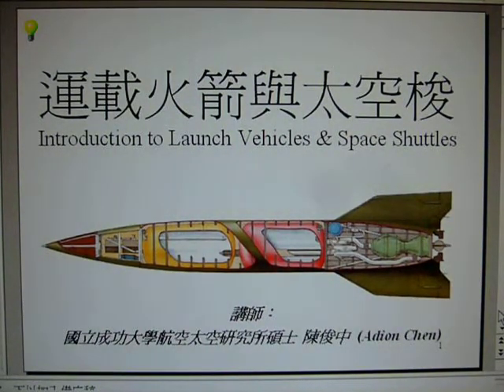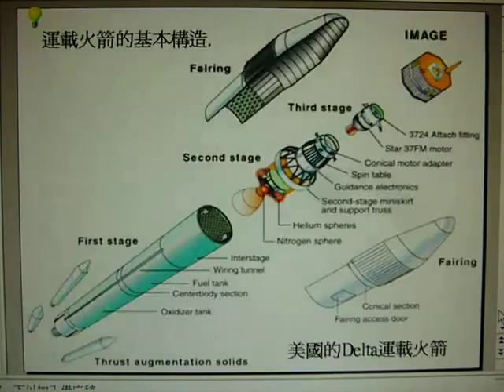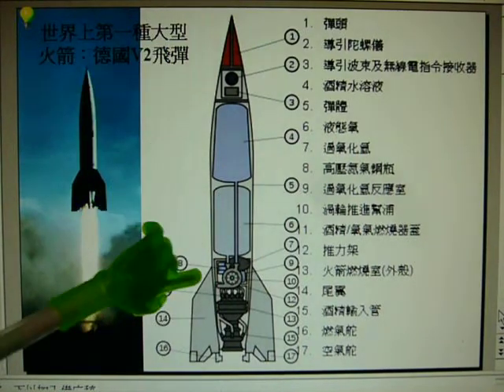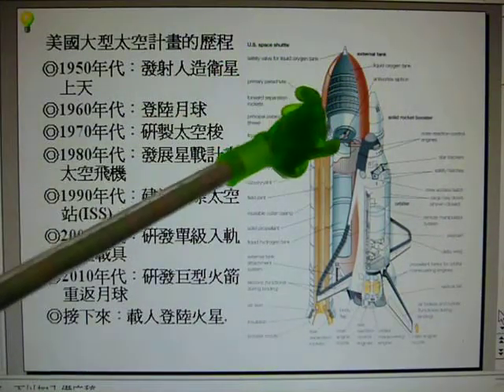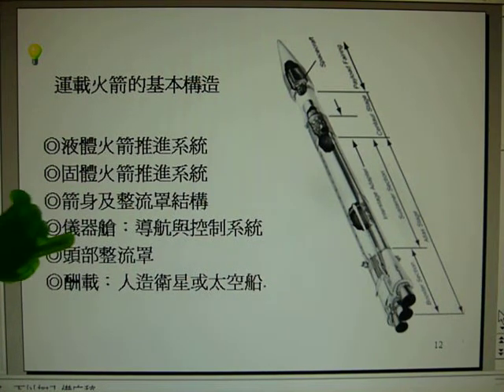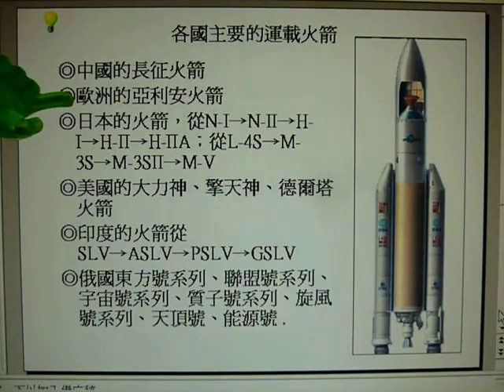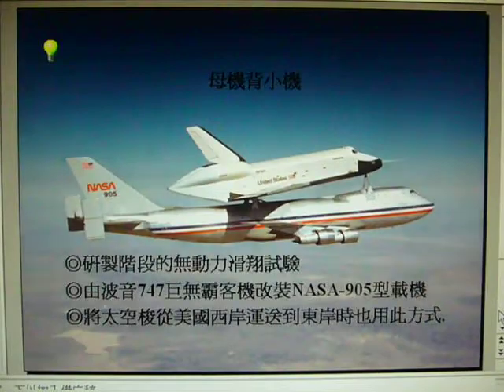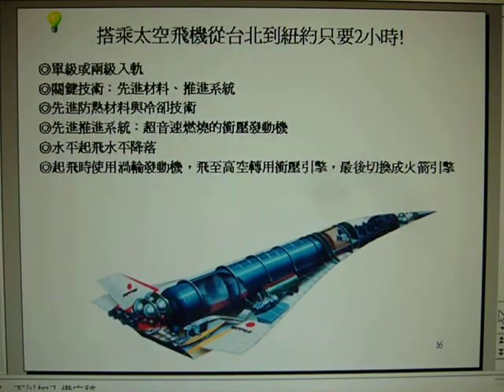火箭與太空梭課程(英語版)-- Rocket and Space Shuttle science class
Rocket and Space Shuttle science class 火箭與太空梭課程簡介.
In this class, below items will be introduced: launch vehicle history and its structure, rockets of each country, space shuttle structure, spaceplane, singe-stage-to-orbit (SSTO) vehicle, liquid and solid rocket engines, rocket propellant,...etc.
有興趣的人可以上網搜尋：Adion-蝦蝦科學小教室.